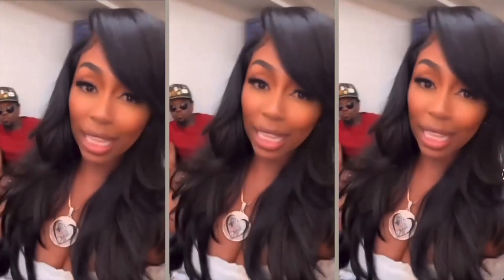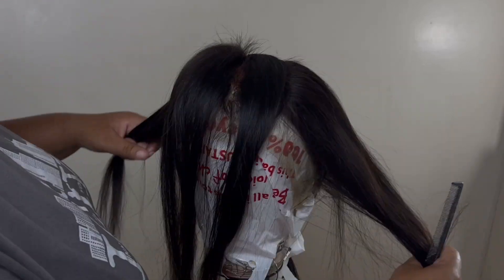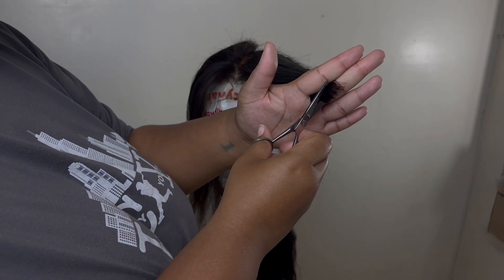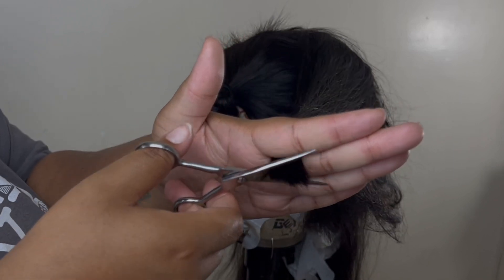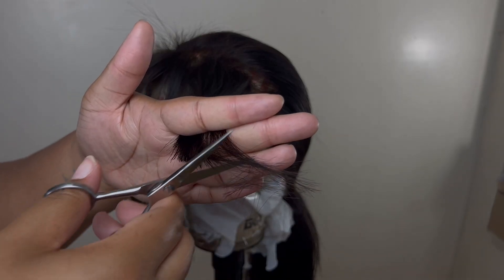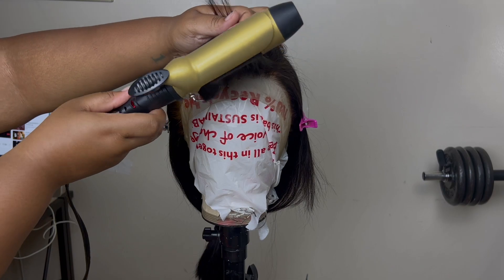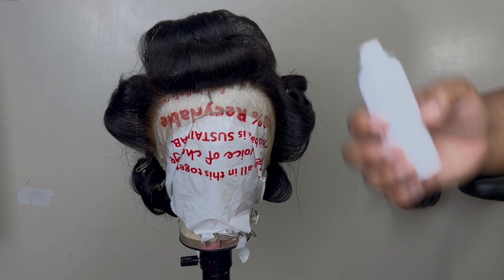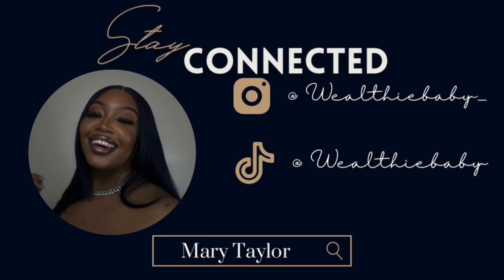How To Layer Your Wig | Long Layered DIY Curls At Home ‼️| Kash Doll Layered Hairstyle FT TEMU ‼️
Wassup My Wealthie Babies,
I Am Back With Another Video. Today's Video Is All About Learning How To Layer Your Hair Or Your Wigs At Home. Everybody Seen Kash Doll Going Viral For Her Latest Hairstyle. She ATE That Layered Wig‼️ So I Will Show You Guys An Easily Way To Achieve That Hairstyle. I Hope You Guys Enjoy The Video. I Post Every Thursday, SO Be Ready For Next Week's Video.